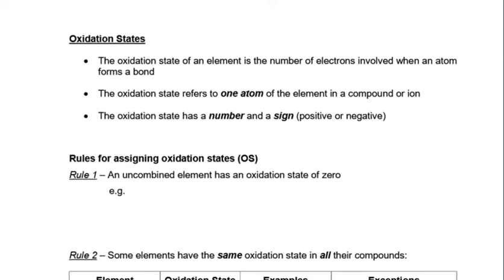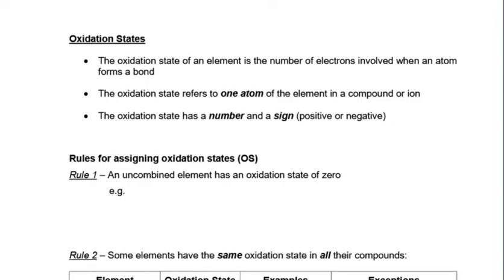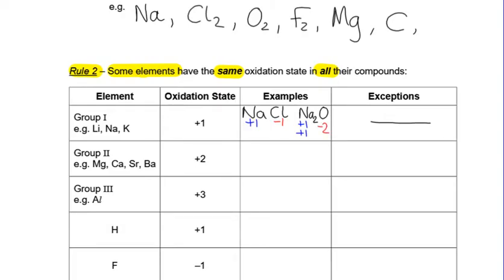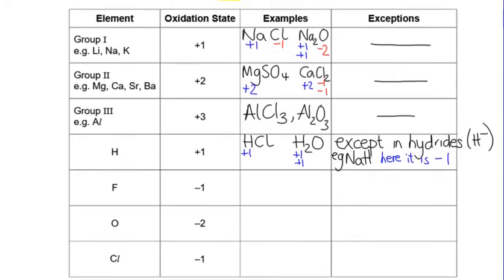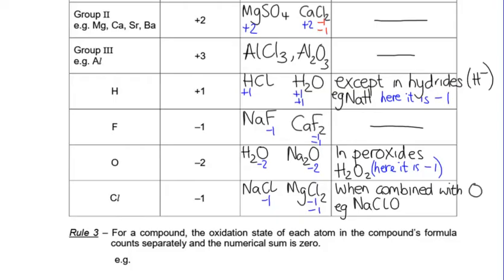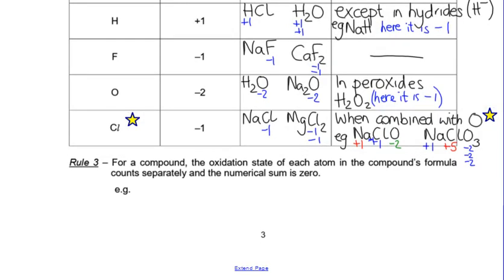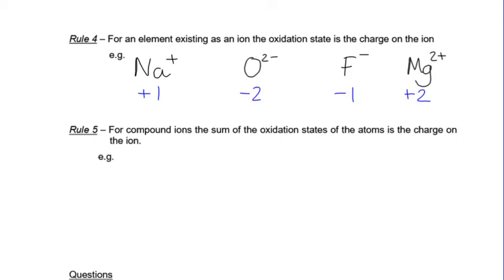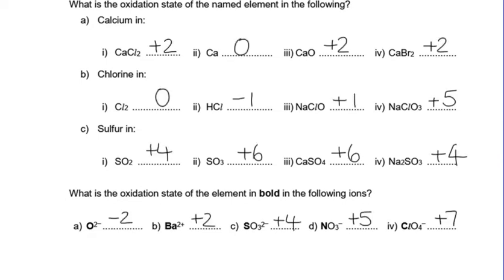Assigning Oxidation States